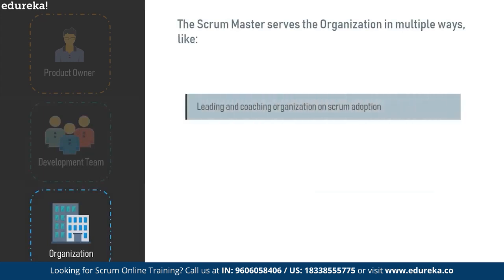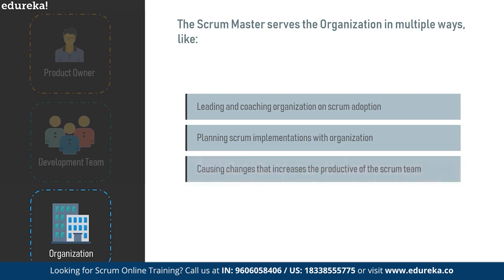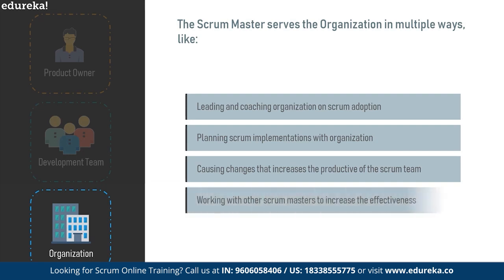Scrum Master Tutorial Agile Scrum Methodology Tutorial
1. This comprehensive tutorial on Scrum Master and Agile Scrum methodology provides an in-depth understanding of the principles and practices that drive successful project management. Viewers will learn about the roles and responsibilities of a Scrum Master, the importance of Agile frameworks, and how to effectively implement Scrum in various projects. Join us to enhance your skills and knowledge in Agile methodologies.

2. In this detailed video tutorial, we explore the essential concepts of Scrum Master roles within the Agile Scrum methodology. This session covers the key practices, tools, and techniques that are vital for facilitating effective Scrum processes. Whether you are a beginner or looking to refine your skills, this tutorial will equip you with the necessary insights to excel in Agile project management.

3. Discover the fundamentals of Agile Scrum methodology in this informative tutorial designed for aspiring Scrum Masters. This video delves into the core principles of Scrum, the significance of teamwork, and the strategies for overcoming common challenges in Agile environments. Enhance your understanding and become a proficient Scrum Master by following along with our expert guidance.